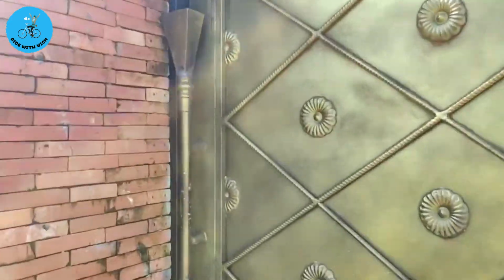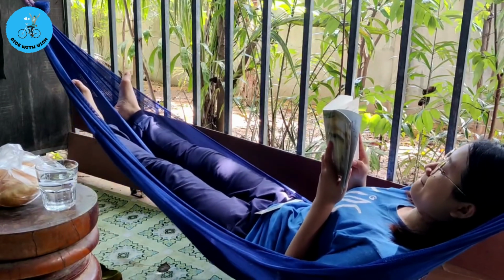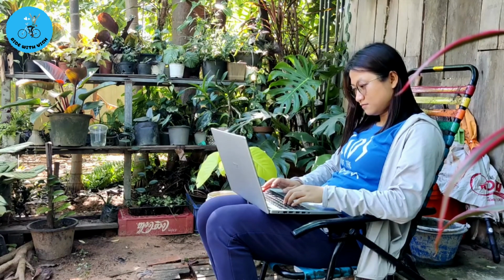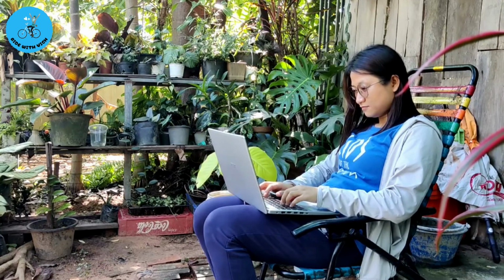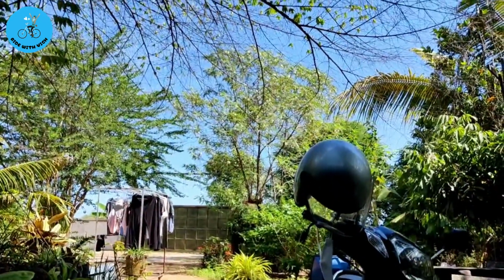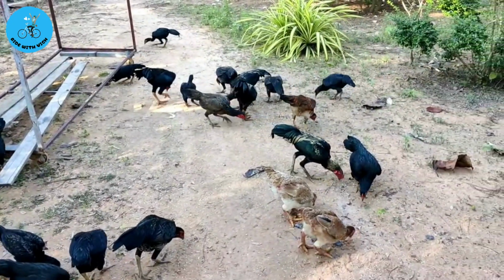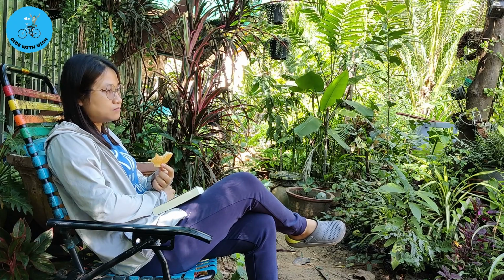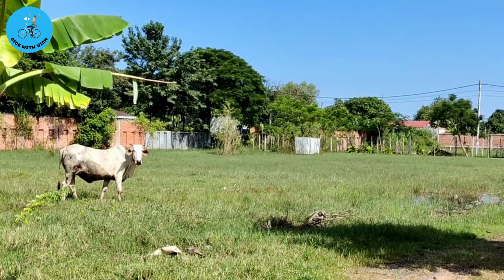Remote Working from a Farm House | Working Vlog | Vlog 32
What type of environment do you prefer for concentrating on your important task?

Hello, hi let's ride with me! I will be showing you all my riding journey during my spare time toward my favorite places. There might be some great views to see or some good food to enjoy. ^^

A day in my life, A ride in my day